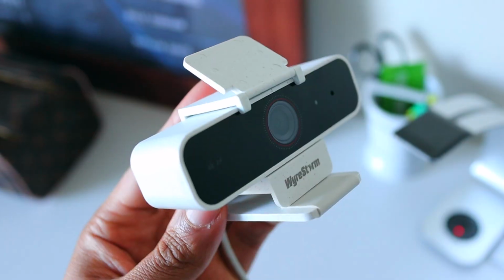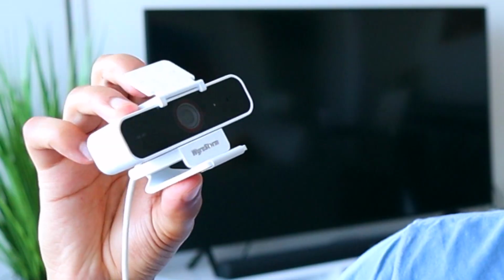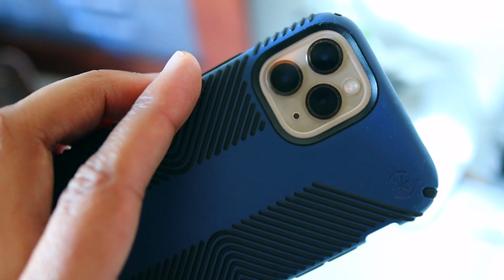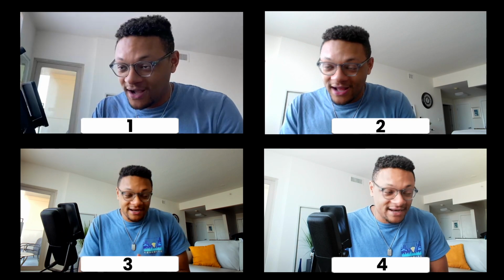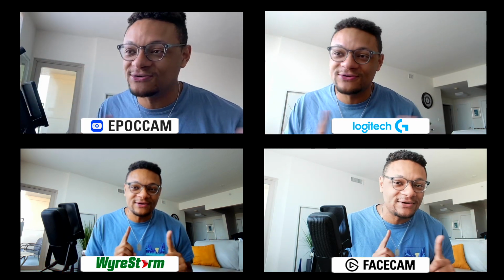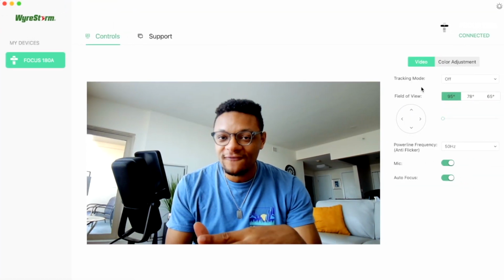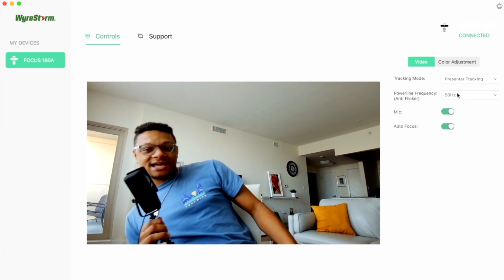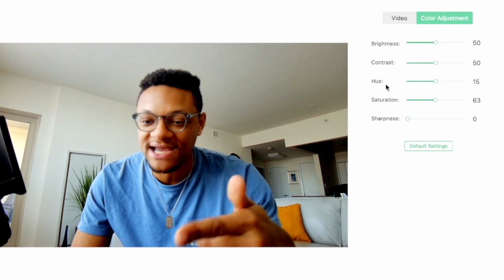Best 𝙒𝙀𝘽𝘾𝘼𝙈 2022: Elgato, EpocCam, Logitech, or Face Tracking Cameras?!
The web camera game is evolving, what features are you looking for the most next?